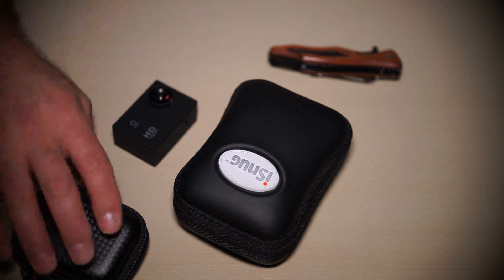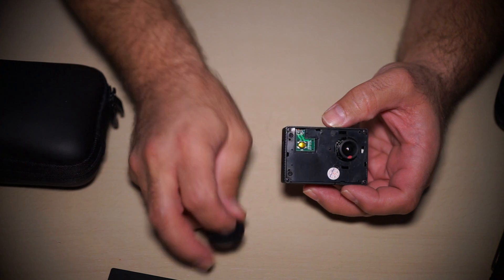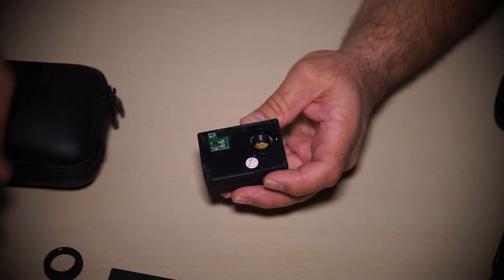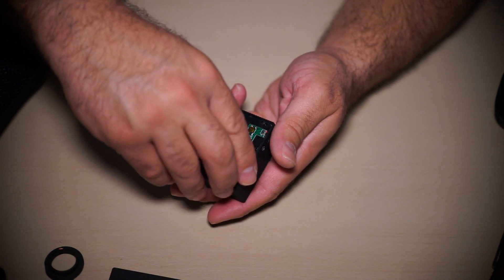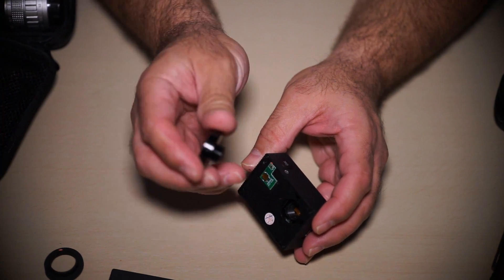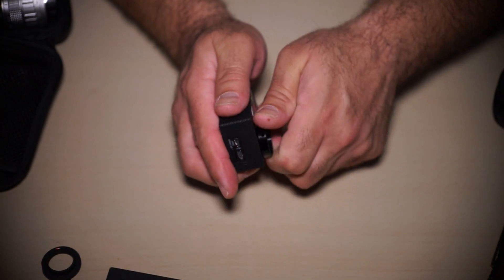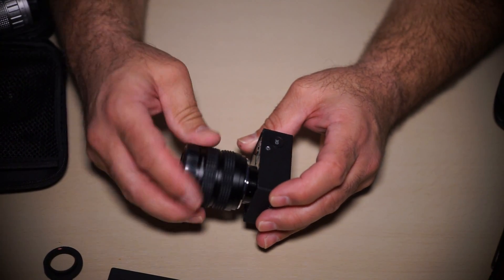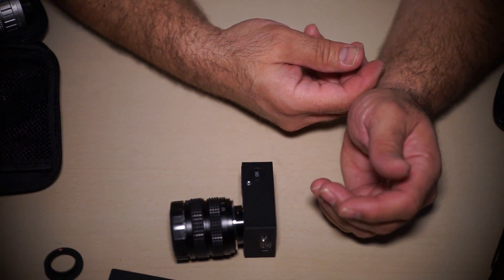SJ4000 Action Cam Converted to use C Mount Lenses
SJ4000 Action Cam Converted to use C Mount Lenses , took a $35 SJ4000 clone from China and adapted it to mount C mount Lenses on it. In the footage Shown I use the Fujian 35mm F1.7 C Mount Lens on the Converted Action Cam.This is an inexpensive new manufacture lens selling for about $25 on Ebay. The small Sensor on the camera gives you a 5.2 times crop value making this 35mm more like a 182mm Field of View. As you can see this was a fairly simle conversion requiring a $12 M12 to C mount adapter off Ebay also direct from China.In the past I'd swapped out the original 2.8mm lens from this camera with a 6mm with no IR block on it to allow Full Spectrum Shooting. I find this $35 SJ4000 cone the perfect platform for experimentation. Putting a C mount on this camer opens a world of possibilities with this camera for eliminating Fisheye and much more.
Pixco CS or C Mount Lens to M12 All-metal Lens Adapter